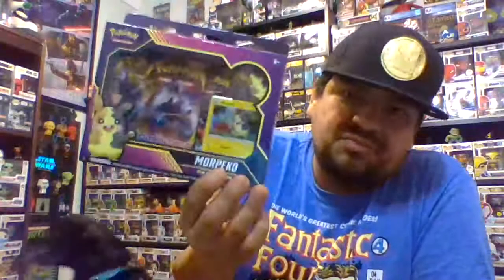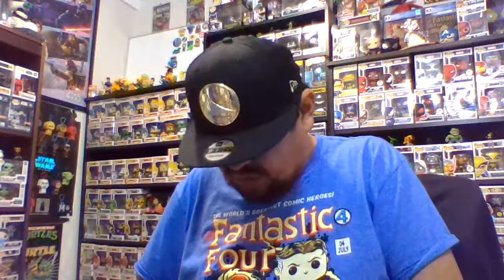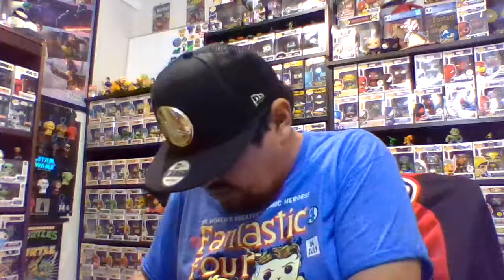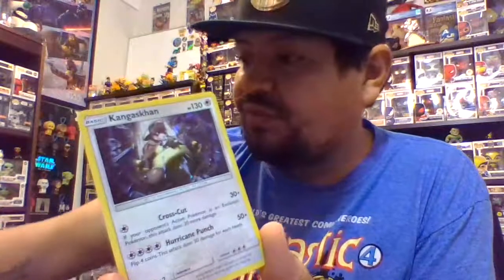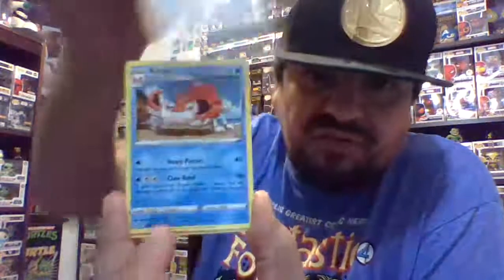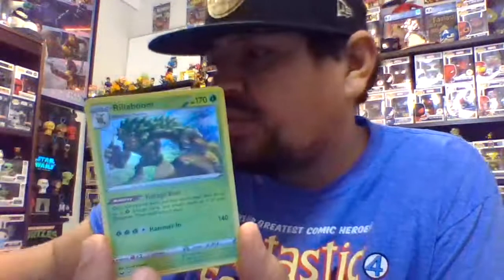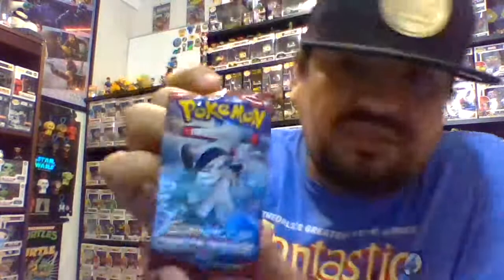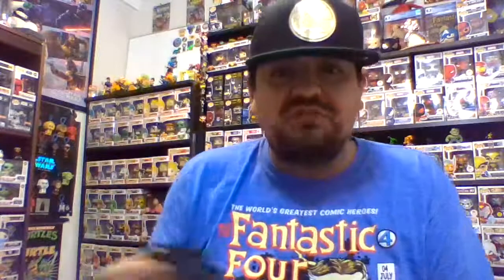pokemon collection update